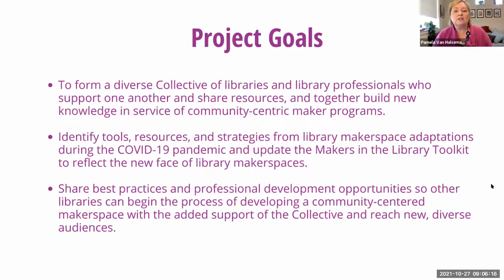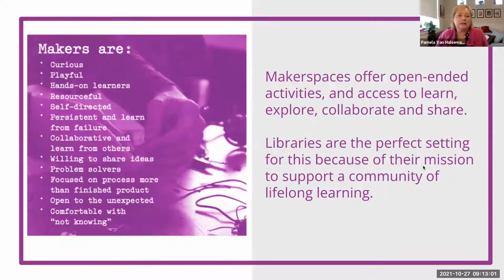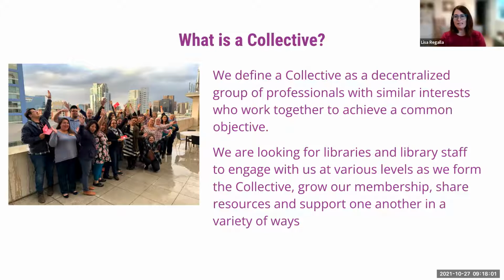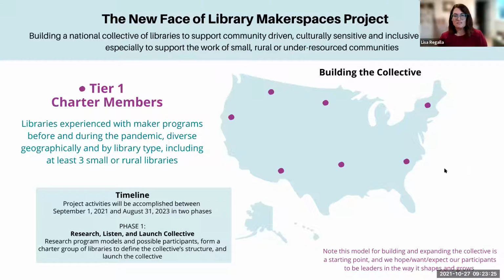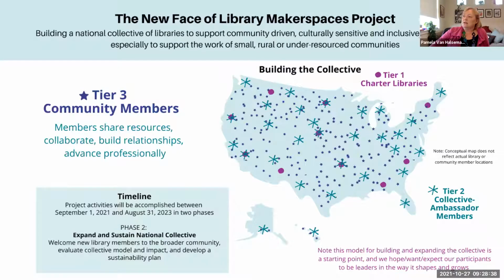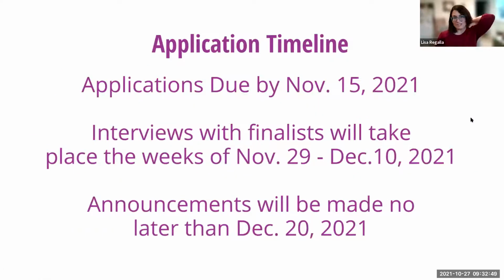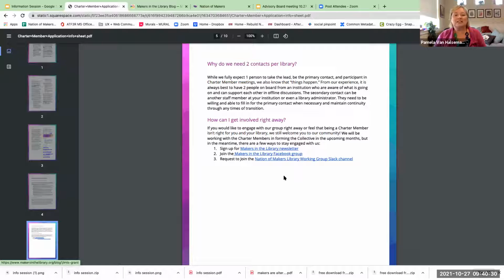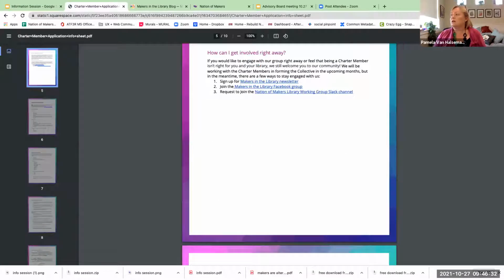The New Face of Library Makerspaces Charter Member Application Information Session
The New Face of Library Makerspaces is an IMLS funded project which aims to form a diverse national Collective of library makerspace professionals. The first phase of this project includes recruiting 6-7 Charter Member Libraries to help form and guide the foundational stages of the Collective. This is a recording of an Information Session about the project and the application process to be a Charter Member.

to get more information.